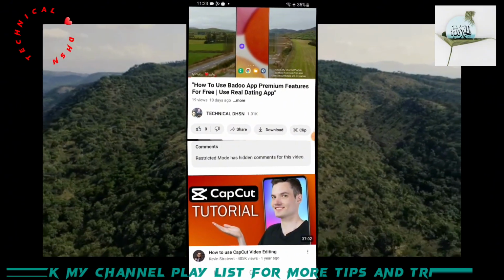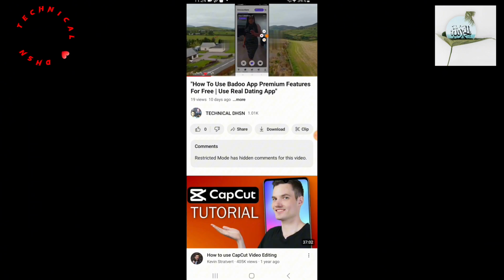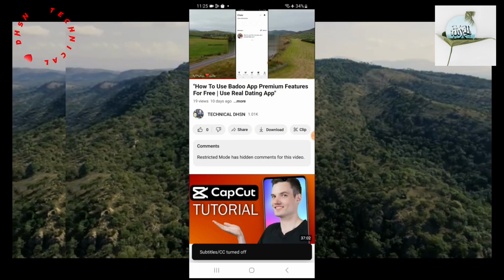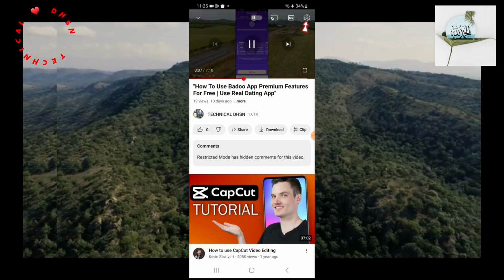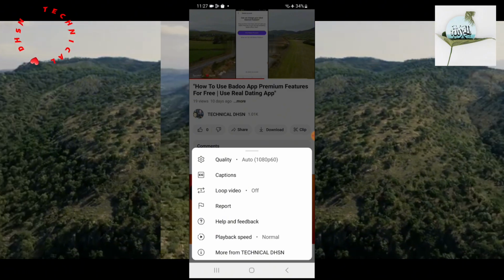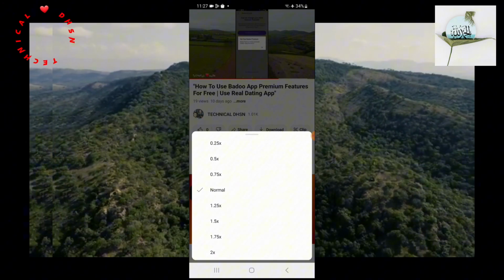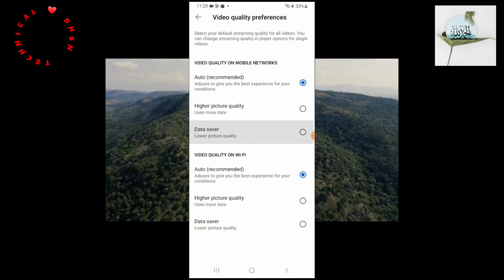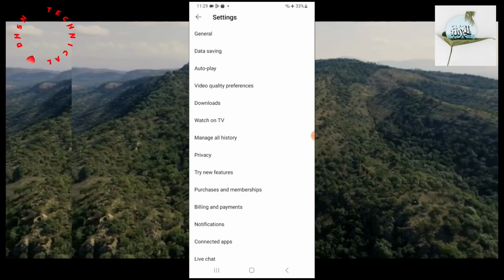Unlocking Hidden YouTube Features: You Tube App Hidden Features Revealed"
Discover the hidden treasures of YouTube with our in-depth guide! In this video, we delve into lesser-known features that can enhance your YouTube experience. Learn secret tips and tricks to navigate YouTube like a pro, from optimizing your settings to uncovering hidden content gems. Whether you're a content creator or a casual viewer, this tutorial will help you make the most out of your time on YouTube. Don't miss out on these hidden gems – watch now and level up your YouTube game!

Chey my Channel Play List for More Technical Vidoes.